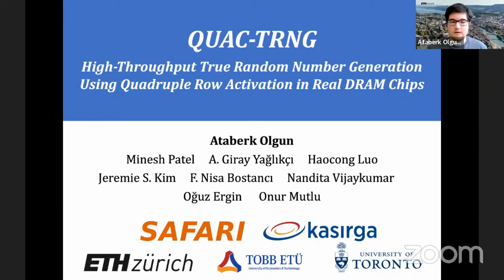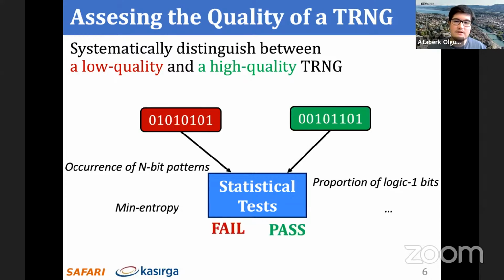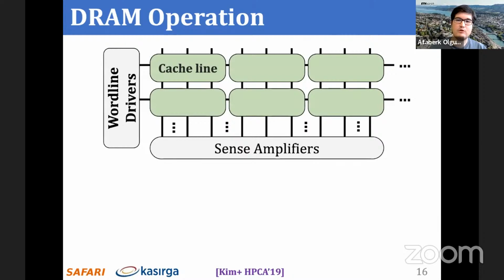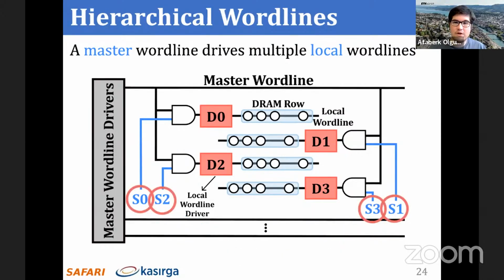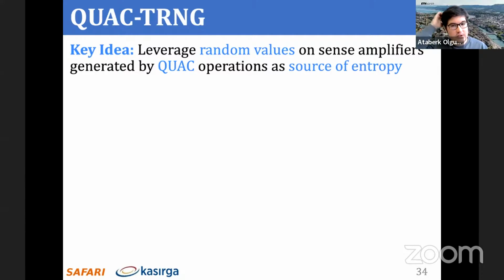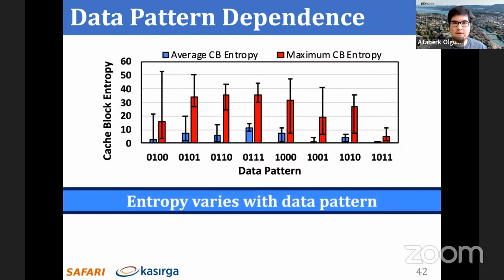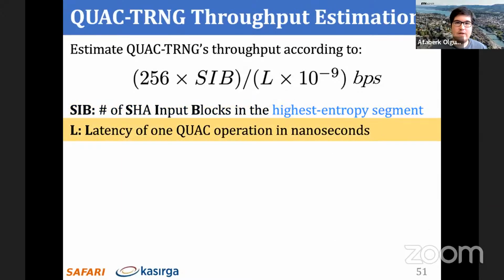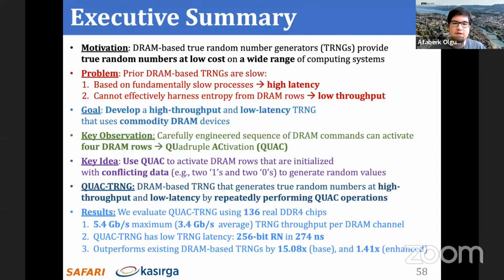SoftMC Course: Meeting 5: QUAC-TRNG (Spring 2022)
Understanding and Improving Modern DRAM Performance, Reliability, and Security with Hands-On Experiments

Meeting 5 Slides (pptx):
Meeting 5 Slides (pdf):

Recommended Reading:
Intelligent Architectures for Intelligent Computing Systems